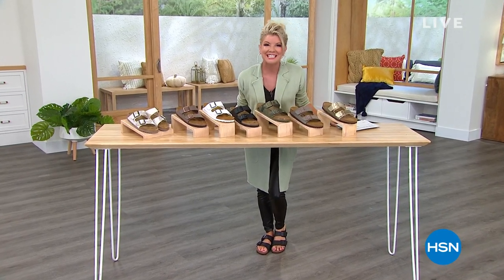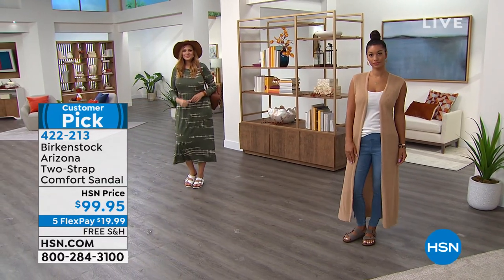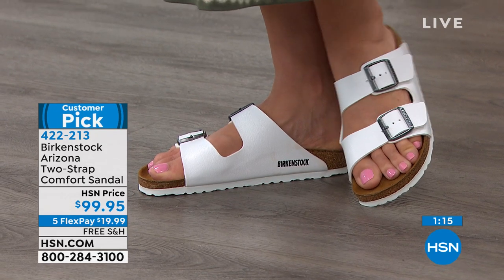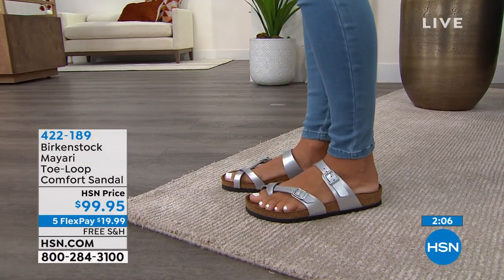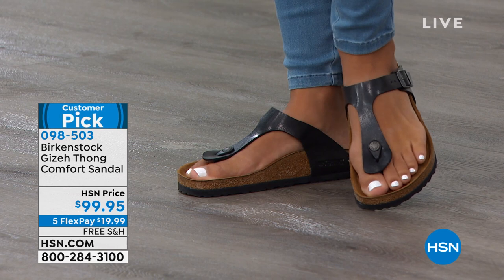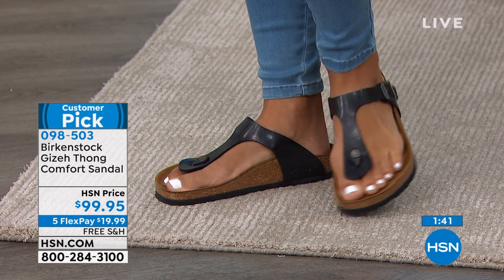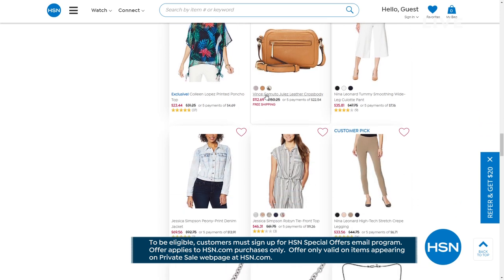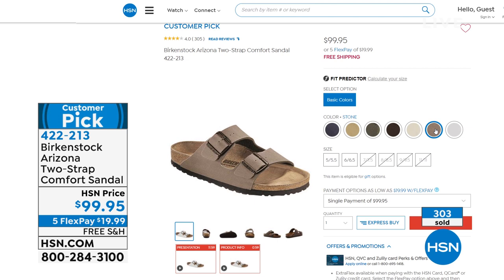HSN | Birkenstock 08.28.2021 - 02 PM